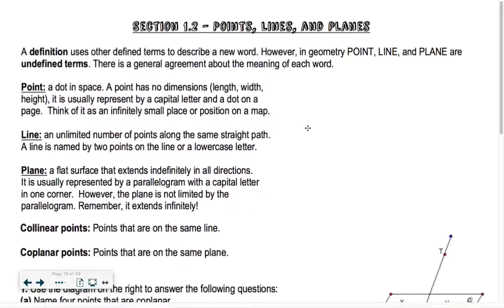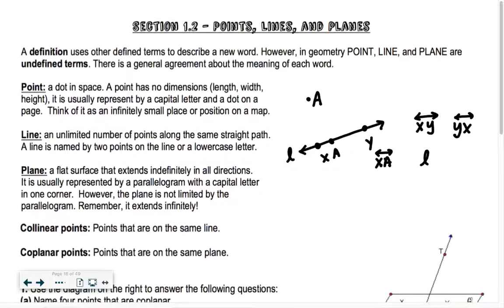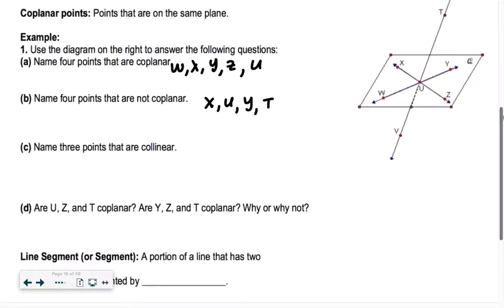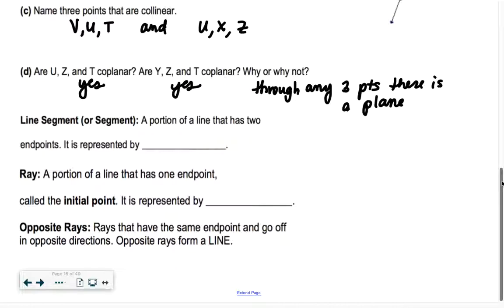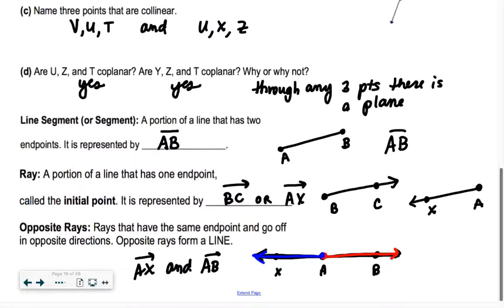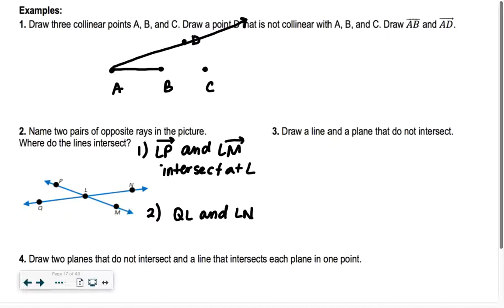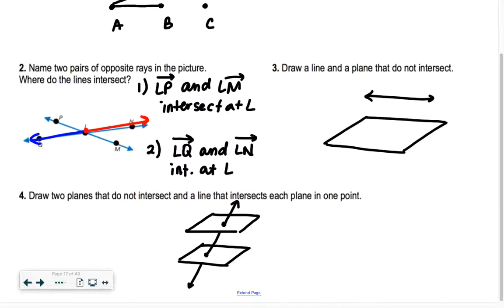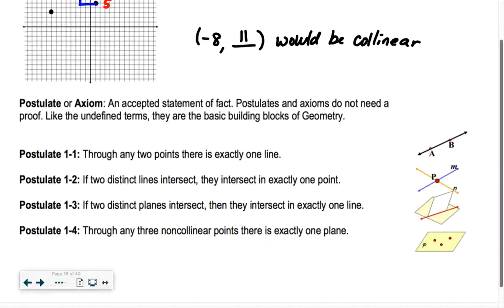Section 1.2 Geometry: Points, Lines, and Planes